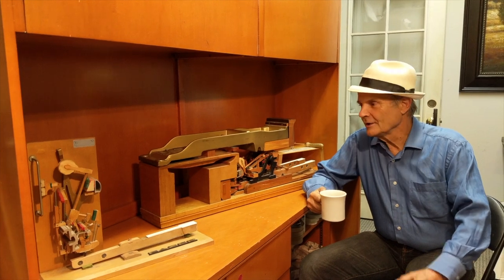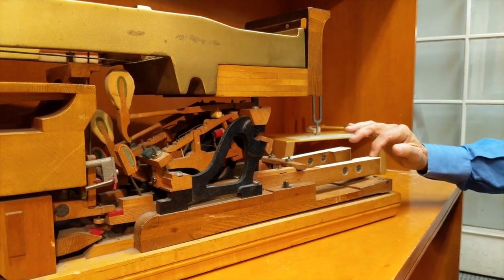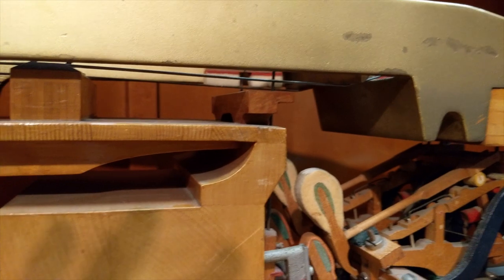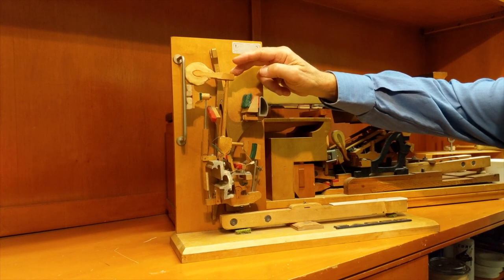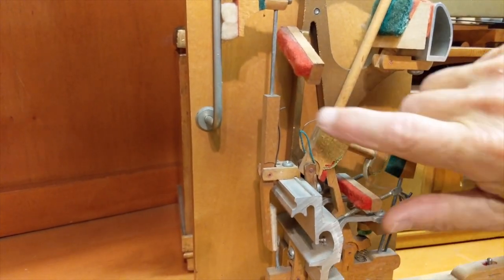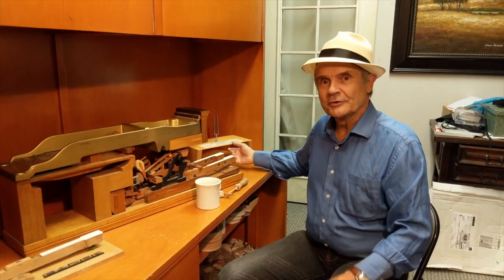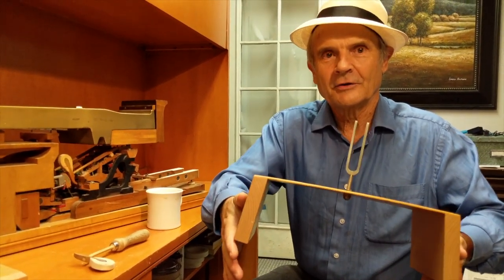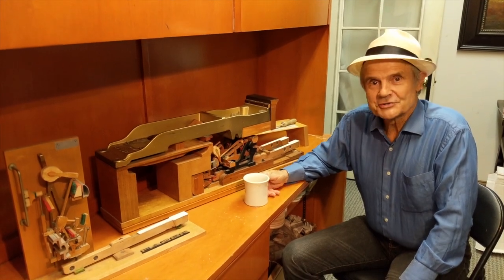A Few Differences between Upright and Grand Pianos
What's the difference between a grand piano and an upright piano? Glenn briefly discusses with some helpful full-size models of piano actions.